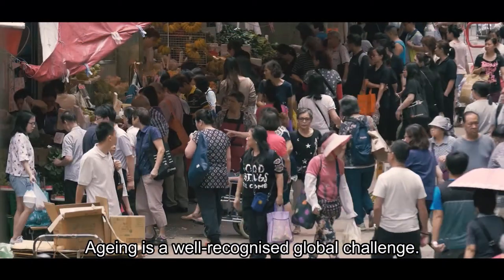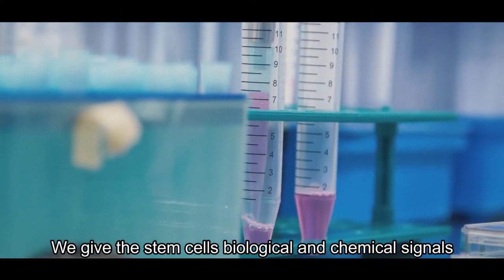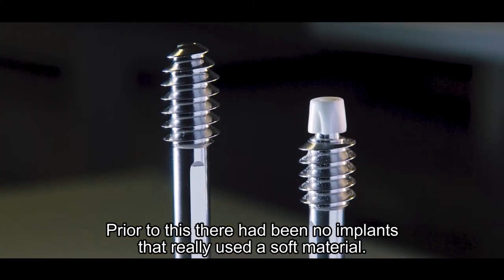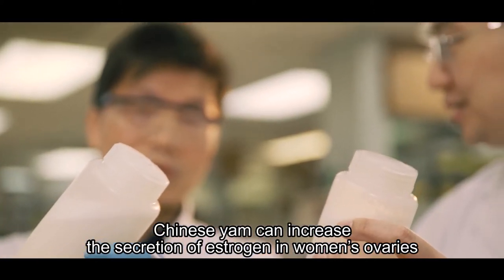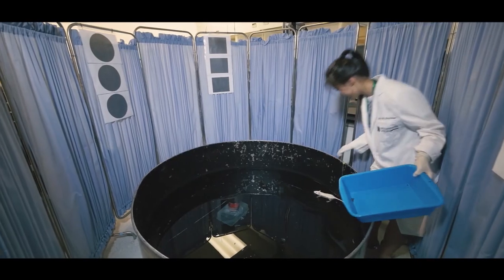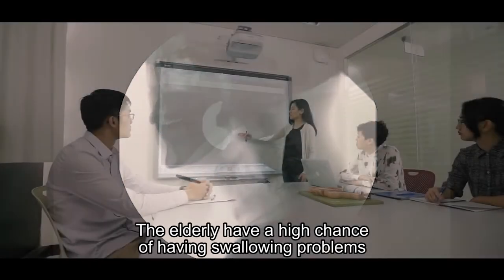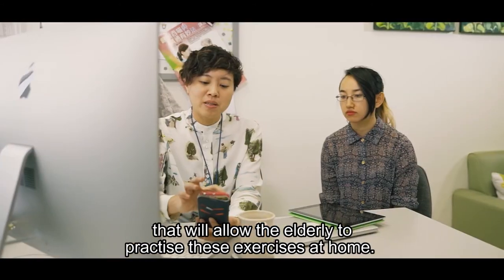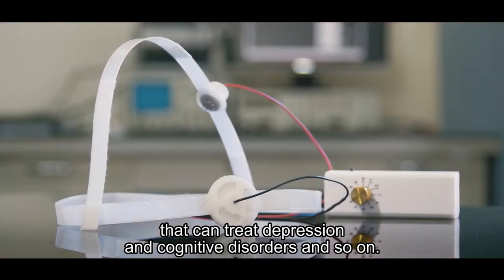Gerontechnology Innovations at HKU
Ageing is a well-recognised global challenge. Researchers at The University of Hong Kong are conducting cutting-edge research in gerontechnology to meet the challenges.